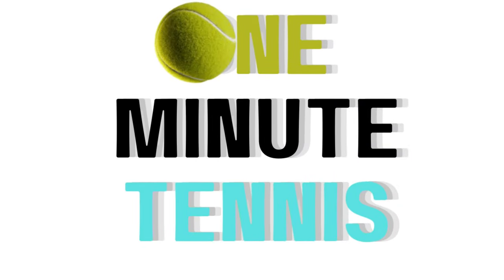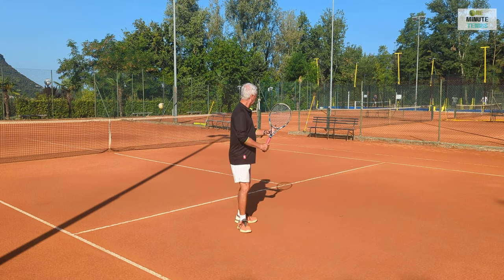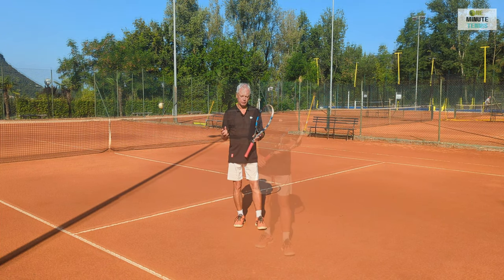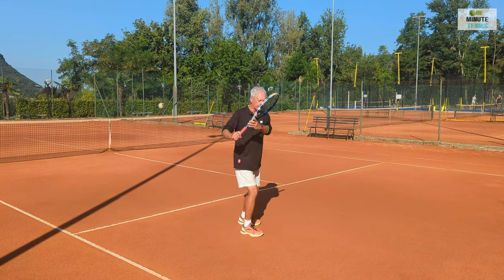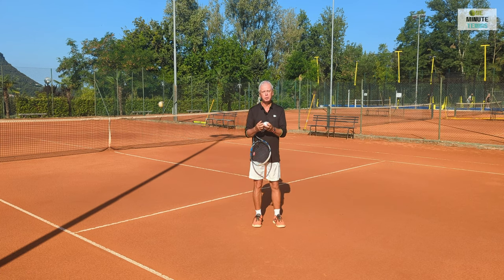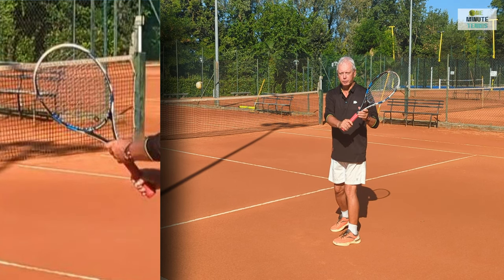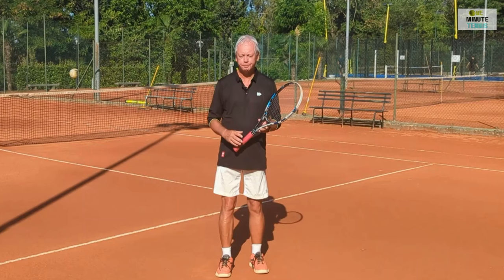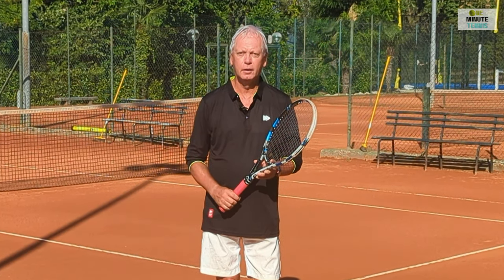How to hit with more accuracy and more consistency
In today's session, we explain how using the correct prompts you can prepare more efficiently for your groundstrokes by using bilateral symmetry

Bilateral symmetry and its relation to anatomy and biomechanics are highly relevant in the context of playing sports. Here's how it impacts sports performance:

1. Balance and Stability:
Bilateral symmetry contributes to an athlete's balance and stability, which are crucial in various sports. Having symmetrical body structures and limb positioning allows athletes to distribute their weight evenly and maintain equilibrium while moving, changing direction, or absorbing impact.

2. Coordinated Movements:
In sports, athletes need to execute precise and coordinated movements to excel. Bilateral symmetry ensures that both sides of the body work together harmoniously, allowing athletes to perform complex motions, such as throwing, swinging, and kicking, with better control and accuracy.

3. Strength and Power:
Symmetrical muscles on both sides of the body contribute to balanced strength and power development. Proper bilateral symmetry means that both arms and legs can generate force effectively, leading to improved performance in activities like lifting, jumping, and sprinting.

4. Fine Motor Skills:
Sports often require fine motor skills, such as catching a ball, dribbling, or aiming accurately. The bilateral symmetry in the hands and fingers allows athletes to perform these intricate movements with precision and control, enhancing their performance in sports like basketball, soccer, and baseball.

5. Injury Prevention:
Proper bilateral symmetry can help reduce the risk of injury in sports. When an athlete's body is balanced and movements are symmetrical, there is less strain on specific muscles or joints. This can lead to a decreased likelihood of overuse injuries or muscle imbalances.

6. Skill Transfer:
The symmetrical coordination and muscle development can facilitate skill transfer between the left and right sides of the body. Athletes can often adapt their learned techniques and skills to both sides, giving them a versatile edge during competition.

7. Reaction Time and Sensorimotor Integration:
Bilateral symmetry in the brain's motor and sensory areas enables quick reaction times. In sports that require rapid responses, such as tennis, table tennis, or basketball, athletes benefit from the brain's ability to process and execute movements efficiently.

8. Biomechanical Efficiency:
Having symmetrical body structures and movements can enhance biomechanical efficiency. Athletes can optimize their technique and energy expenditure, leading to improved performance and endurance in various sports.

Overall, bilateral symmetry plays a vital role in sports performance by providing athletes with balance, coordination, strength, and precision. It contributes to overall athletic abilities and helps reduce the risk of injuries, allowing athletes to excel in their chosen sports.

Today we look at the four common denominators of all great players, through the history of tennis.